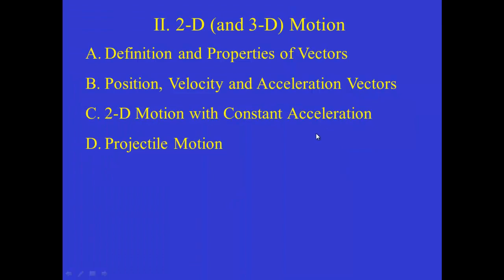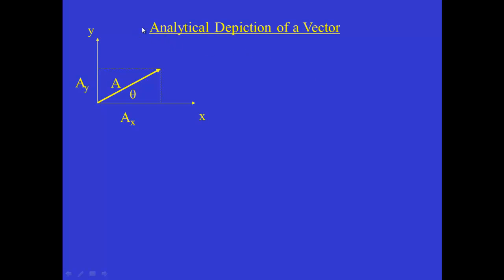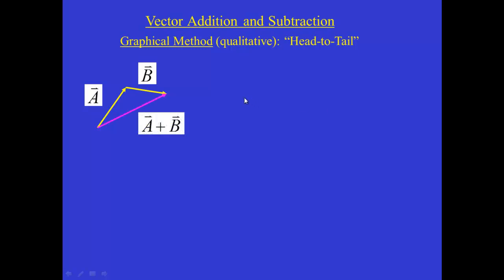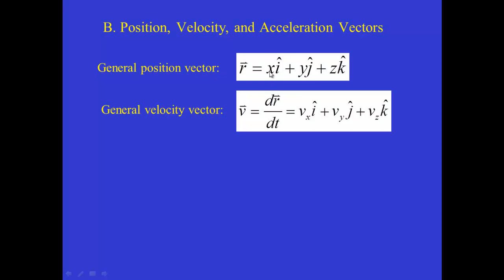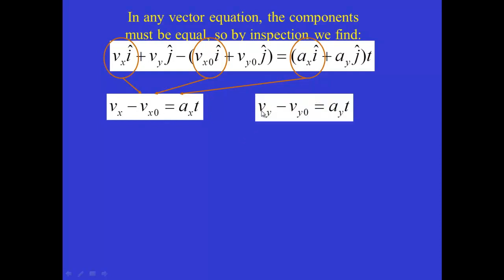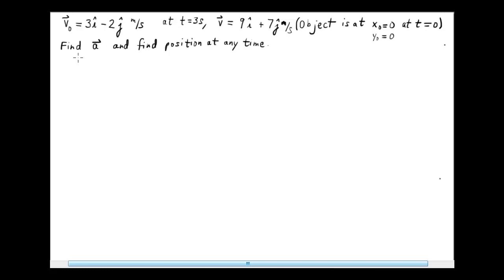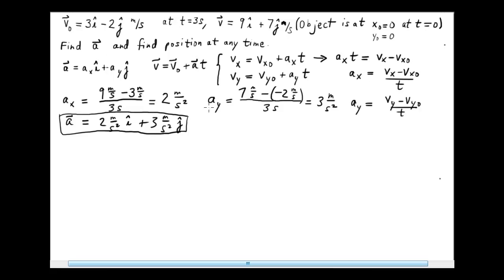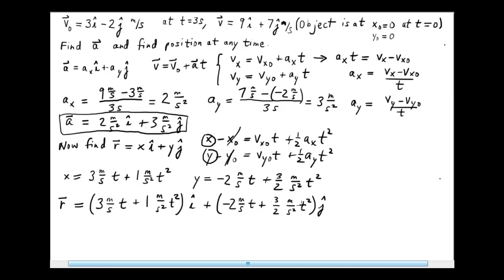ch3 a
Introduction to vectors, vector notation, and 2-D kinematics, including an example problem.